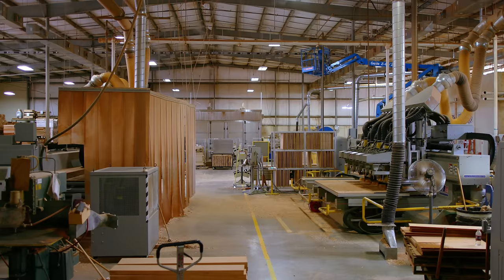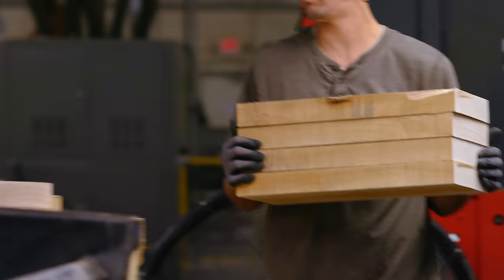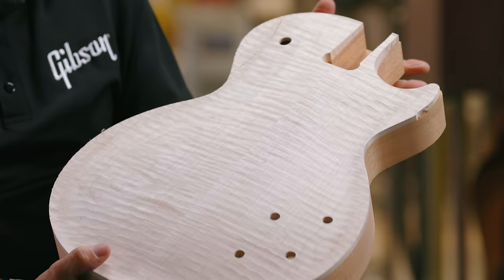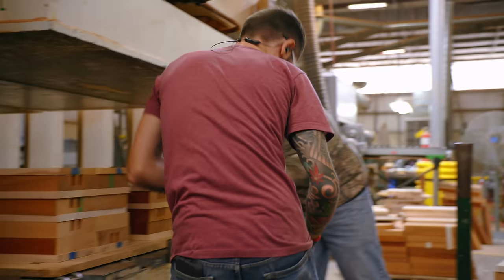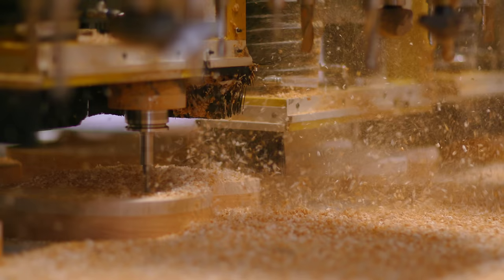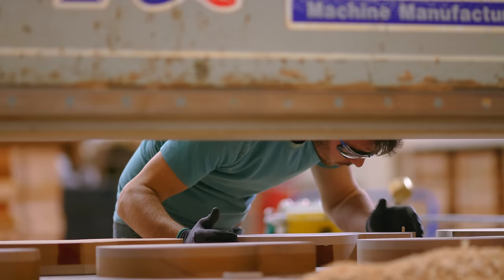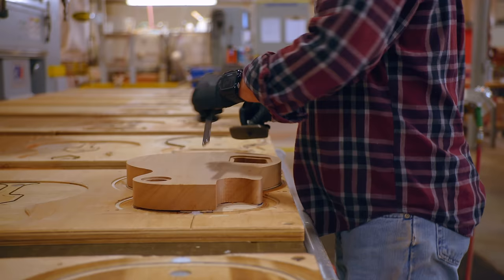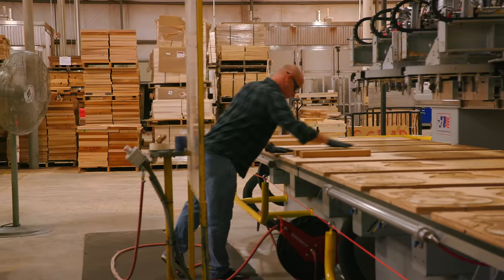How Guitar Bodies Are Made At Gibson USA | The Process S1 EP1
In this brand new original series, Gibson gives a behind-the-scenes look at the physical process of how a Gibson guitar is made as well as introducing the artisans who hand-craft these beloved instruments.

In Episode 1 of “The Process,” Gibson’s Master Luthier Jim DeCola takes viewers on an in-depth look at the body line inside the rough mill at Gibson USA.